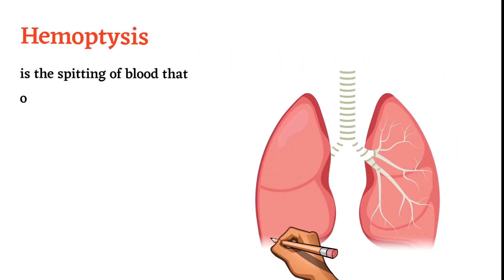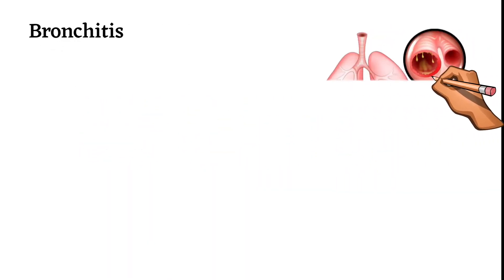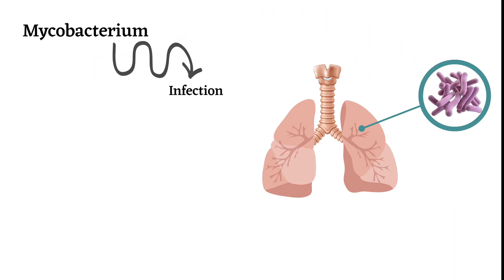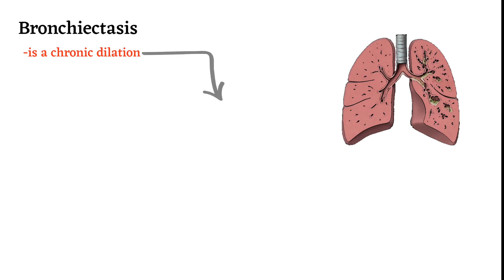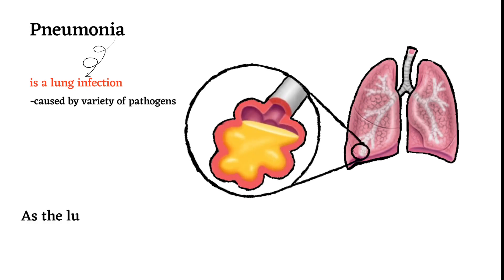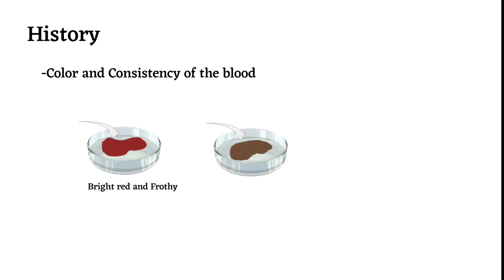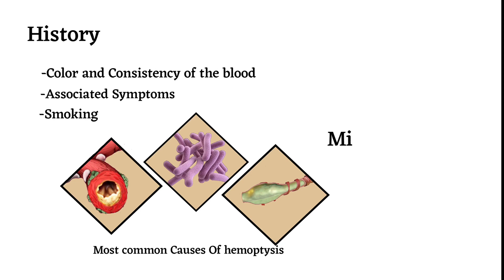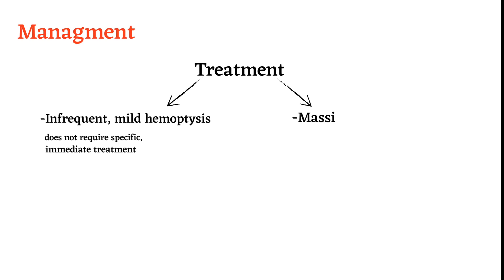Hemoptysis (Types-Causes-History-Dx-Management )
✔️You Will Find The Answer Of This Qs About Hemoptysis :

1-What is It 00:07
2-Classification 00:29
3-Sixth Causes Of It 00:44
-Bronchitis 00:56
-TB 01:37
-Bronchiectasis 02:30
-Lung Cancer 03:00
-Pneumonia 03:30
-Mitral Stenosis 03:53
4-History *And How Differentiate Between Hemoptysis and hematemesis 04:15
5-Dx 05:32
6-Management 05:54